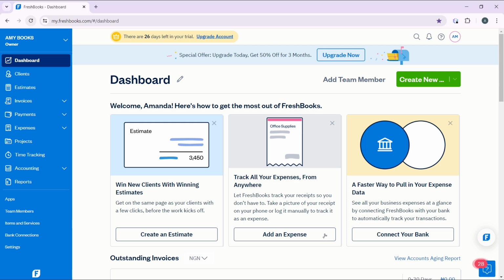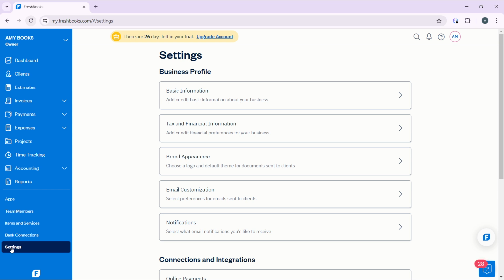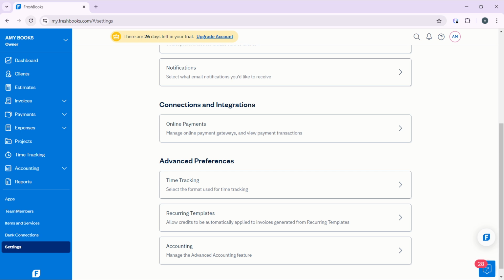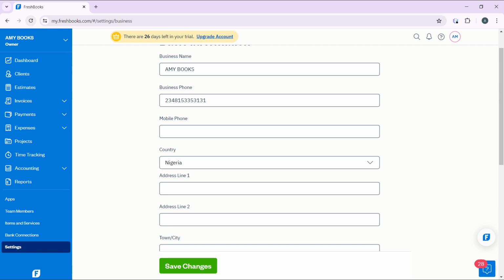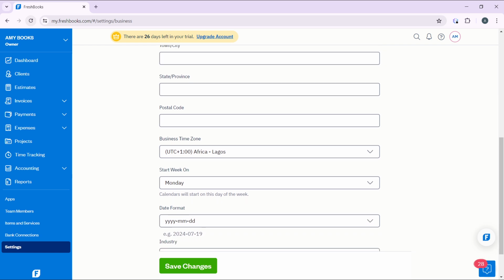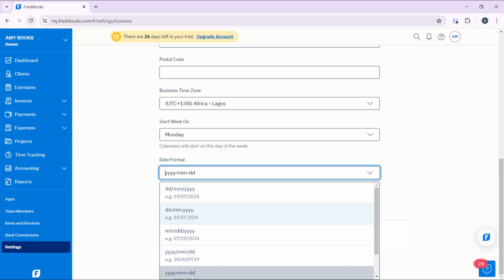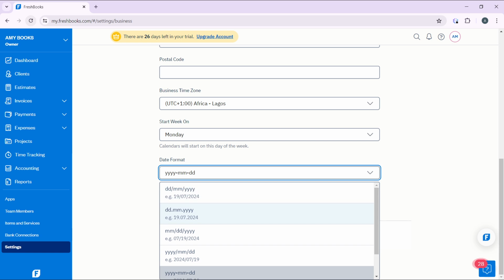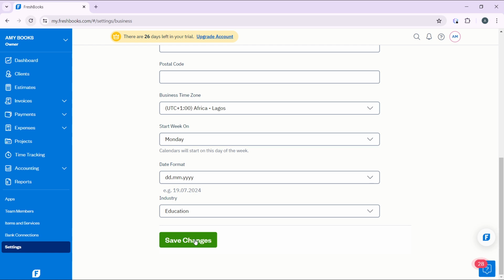How To Change Date Format in FreshBooks (Quick Tutorial)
In this video I will show you How To Change Date Format in FreshBooks. It would be good if you watch the video until the end so that you don't miss important steps.